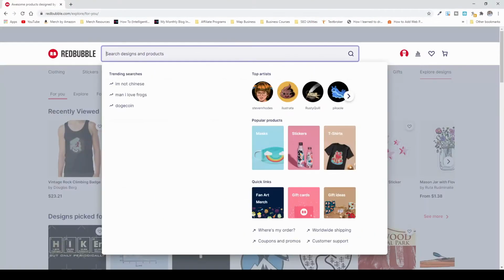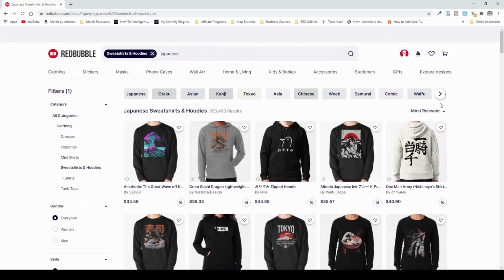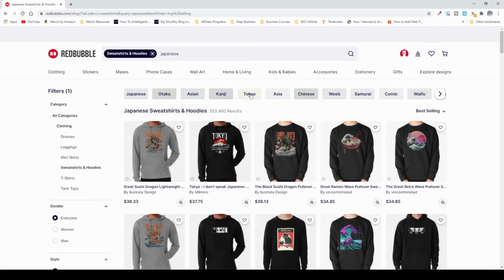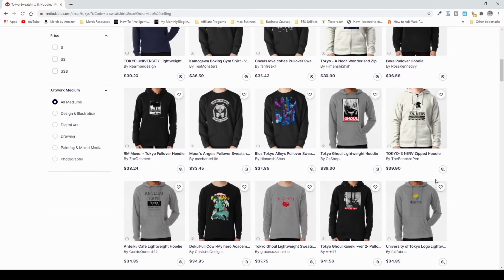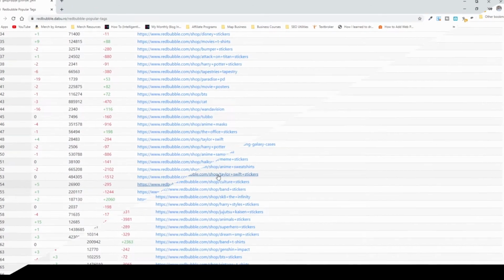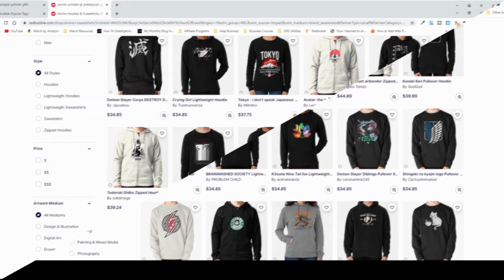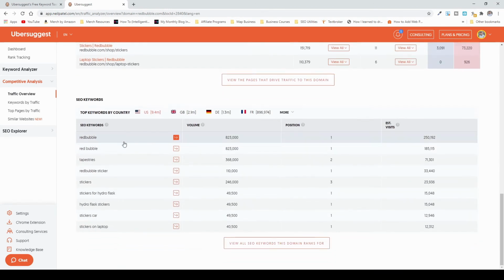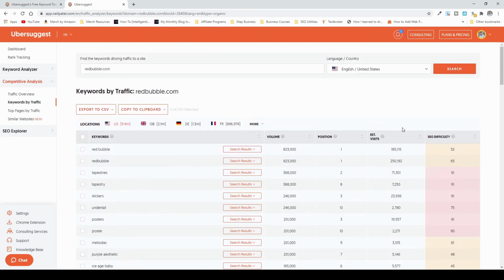Redbubble Niche Research: 3 Free Methods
For some reason a lot of redbubble designers find it difficult to get ideas for new designs. We know that our research needs to be relevant to what's selling, match already successful keywords and tags, and be appealing to the buyer visually. But sometimes you just run out of ideas or want to design something completely different but don't know where to start.

In this video I'll go over 3 methods that I use to do my Redbubble niche research. I have complete videos on each of these methods and I'll link those here and in the cards. But this video will give you a quick and easy reference to find new ideas if you ever get stumped.